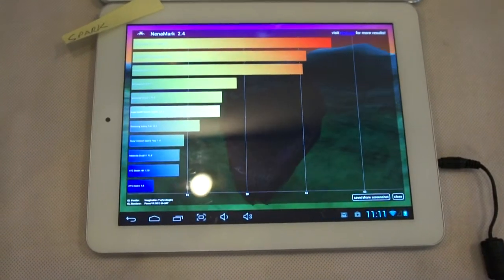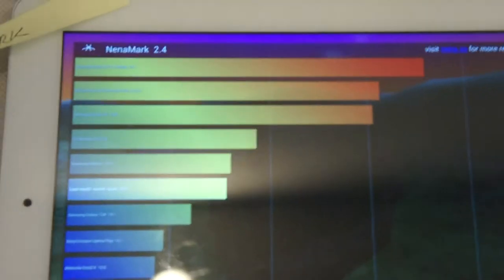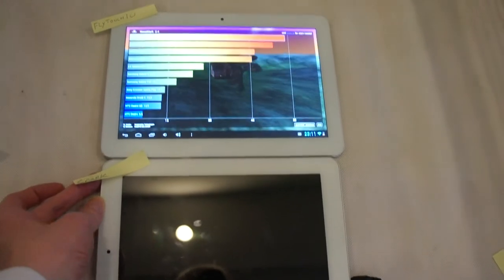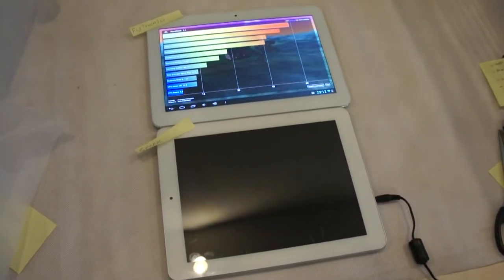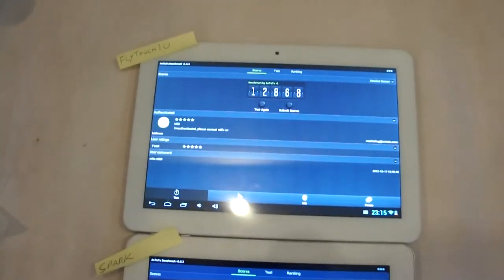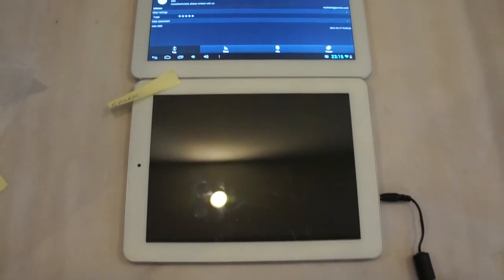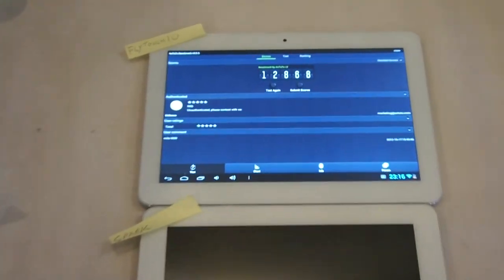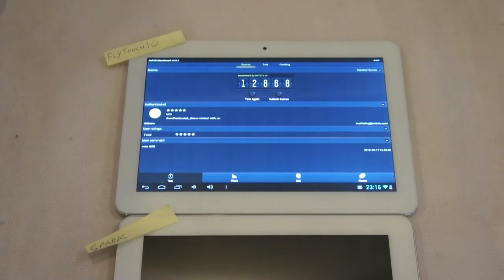Flytouch10 Versus Novo9 Spark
The ibex Flytouch10 goes head to head with the Ainol Novo9 Spark, also known as the Firewire.

The Antutu Benchmark is run and also Nenemark2 3D.